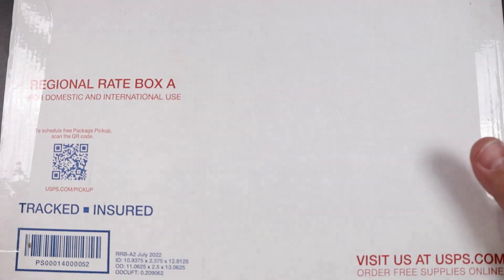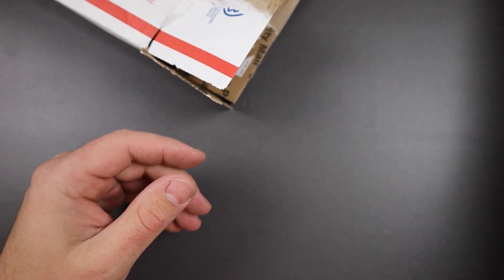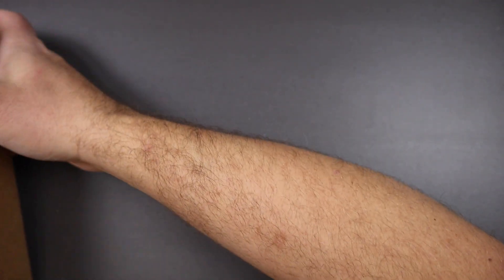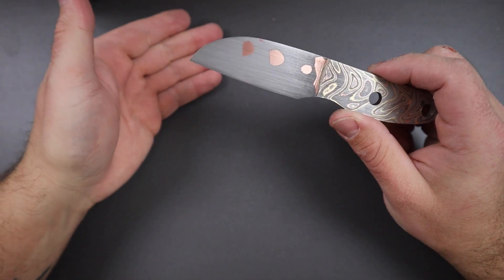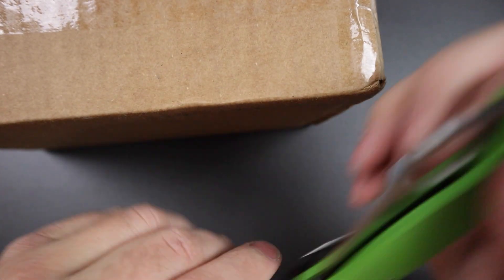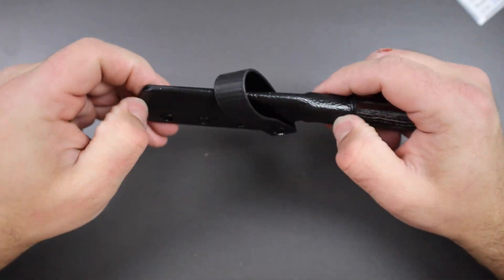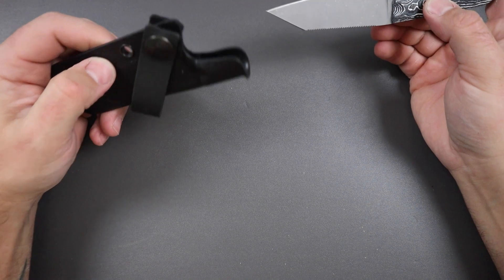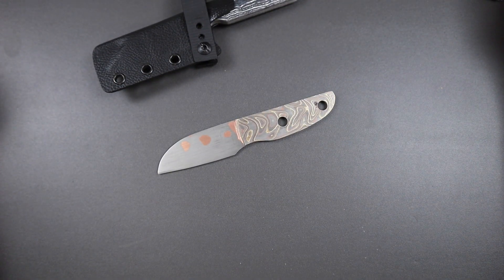Unboxing A Cool EDC Fixed Blade And Other Stuff!